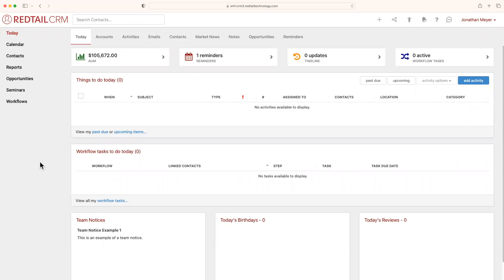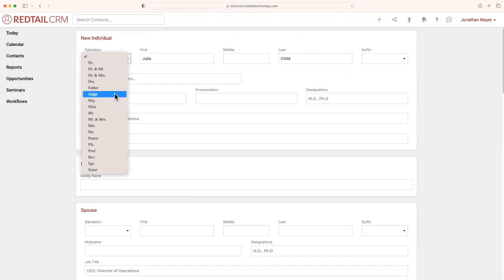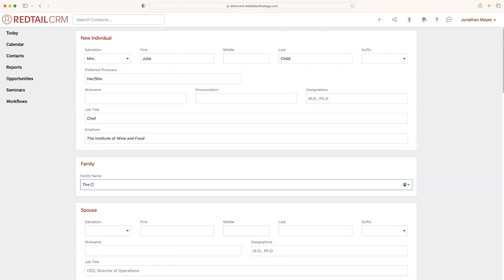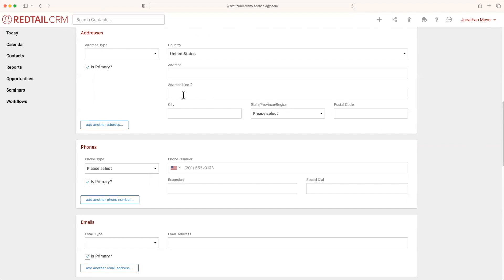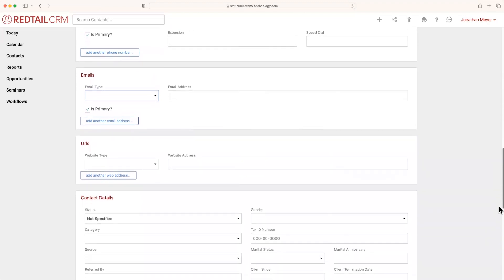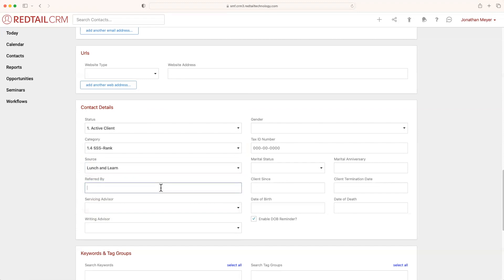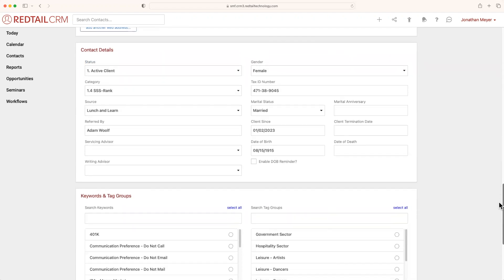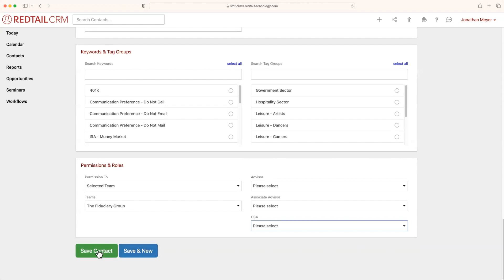RTU Live Basics 101 - Adding a Contact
In preparation for Redtail University LIVE attendance, this series of videos is designed to help you make sure you have your basics covered!

This video goes over the important function of adding contacts to your database as well as some of the tips you need to know about how to treat phone numbers, emails addresses, and physical addresses!